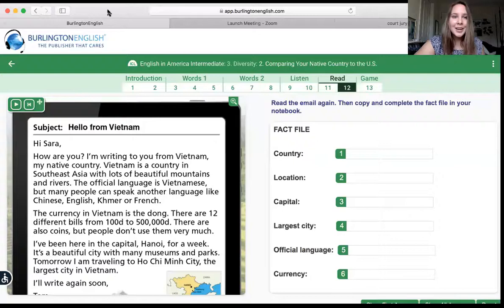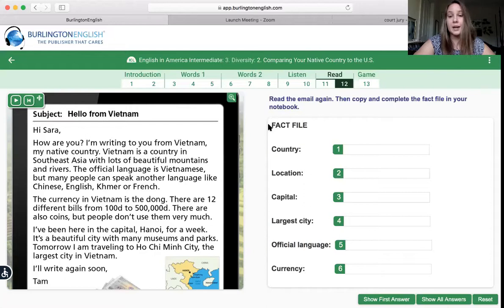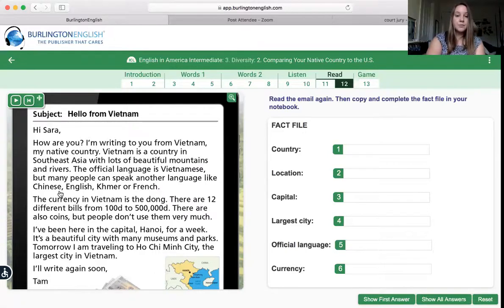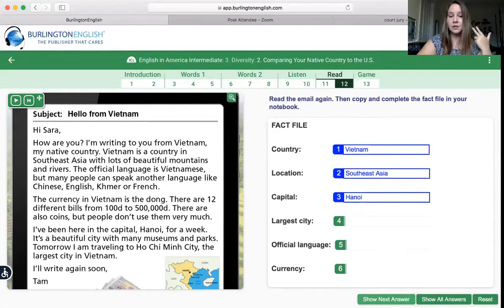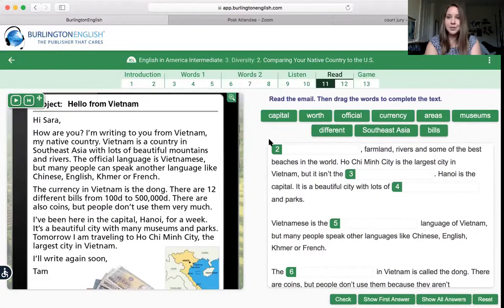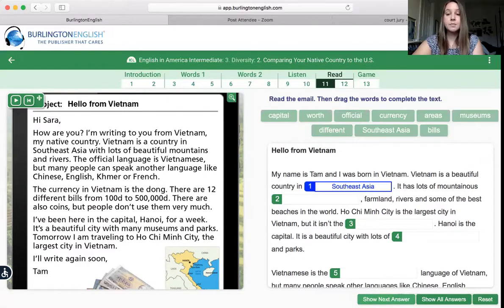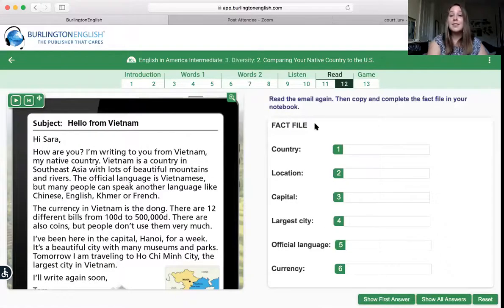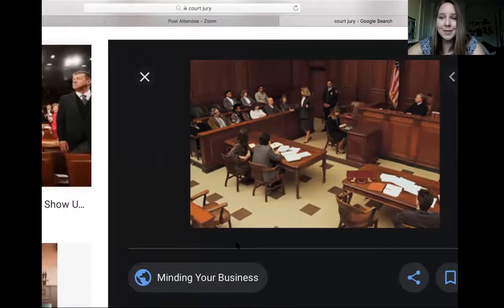Level 3- Diversity Unit- Reading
Today we are reading in our unit. We are looking at using a graphic organizer to remember more information as we read longer texts.

My office hours this week:
Thursday 10:00-12:00
My office hours next week:
Thursday: 10:00-2:00